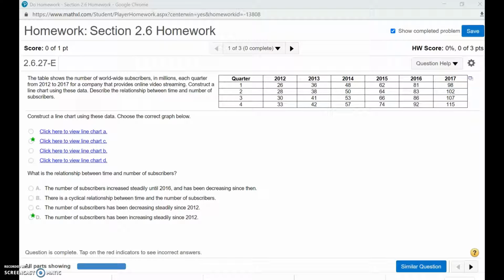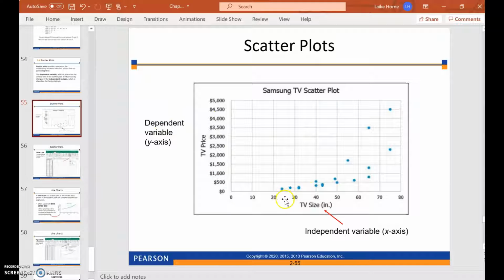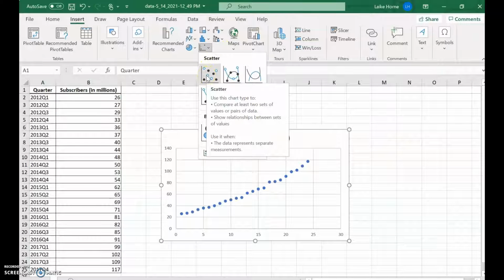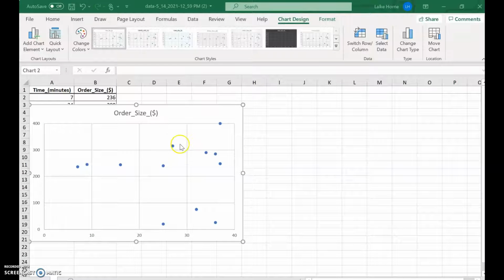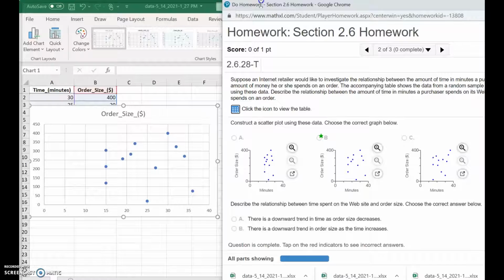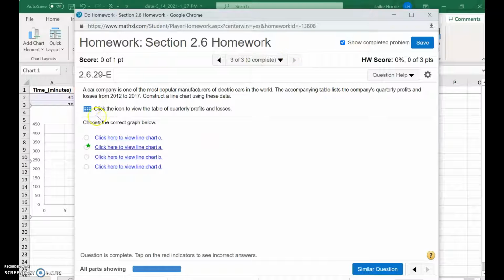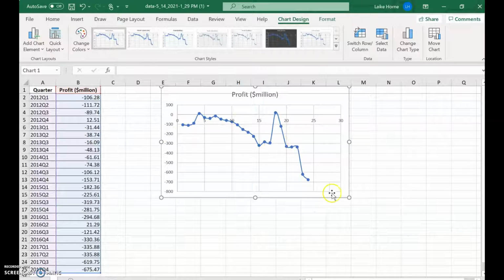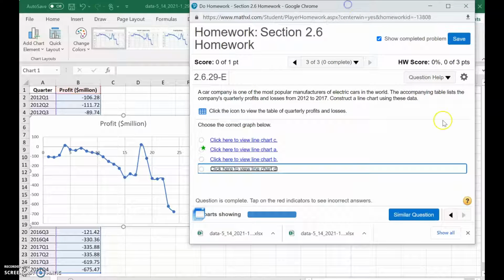Scatter Plots and Line Charts